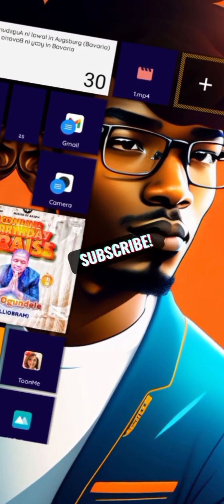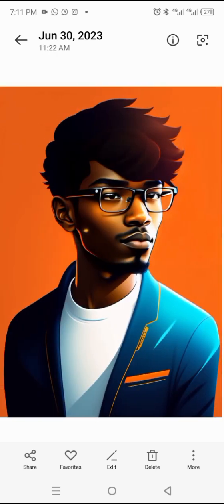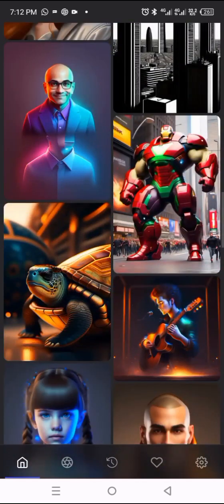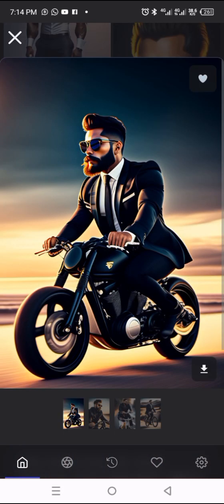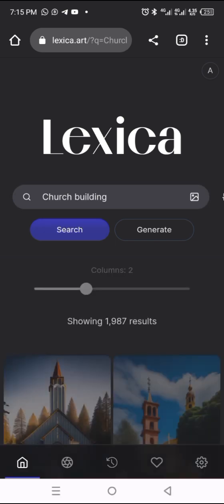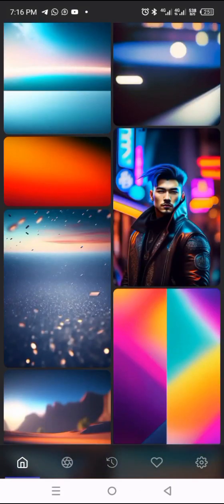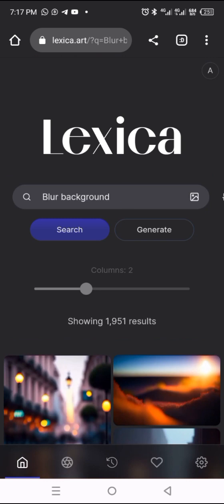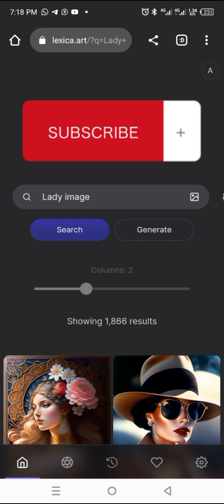HOW TO GENERATE AI IMAGE (Subscribe to get more)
Learn how to easily create images from text using lexical Art ‎@lexihensler  ‎@adenijiblessing3857   with this beginner-friendly video tutorial. With lexical Art you can turn your ideas into visuals in just a few simple steps. By typing in a description, you can generate up to four images that accurately represent the text.

In this tutorial, you'll be guided through seven easy steps to get started with MidJourney and create stunning visuals from text descriptions. So, whether you're a student, researcher, or creative professional, this tutorial will show you how to leverage the power of lexical to create beautiful and meaningful images in no time.